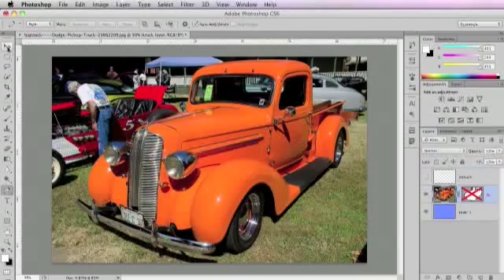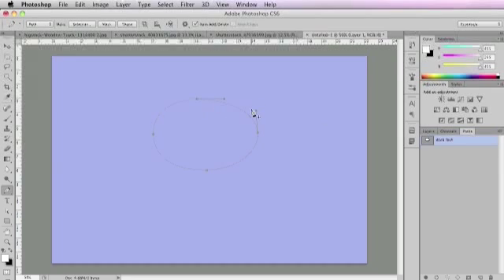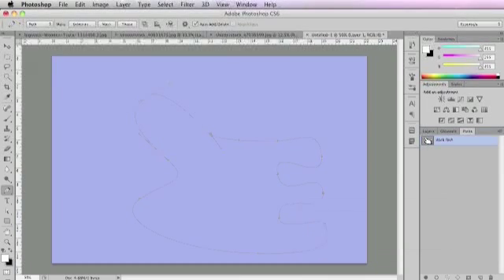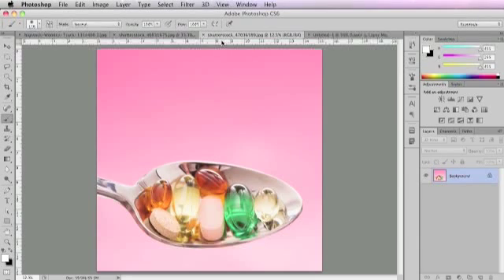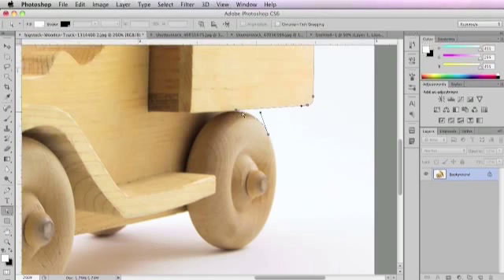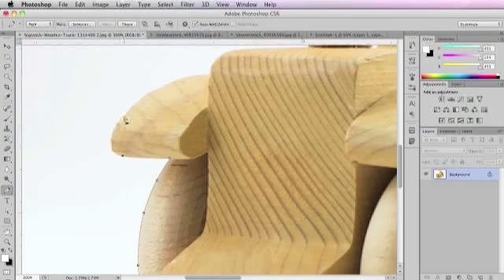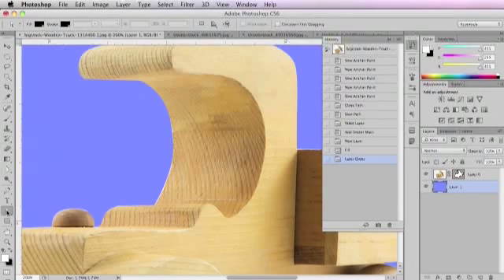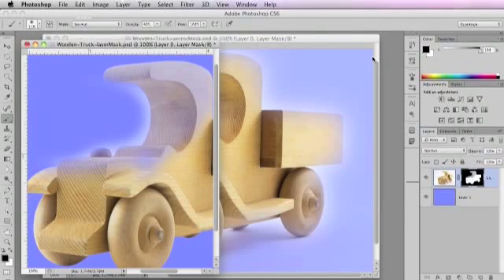Photoshop CS6: PenTool - Beginner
This is a Photoshop CS6 tutorial on the Pen Tool which is great for silhouetting images with hard smooth and or curved lines. I also show how to make the path that you create with the pen tool into a layer mask and/or a vector mask. The photos that I used came from BigStock.com